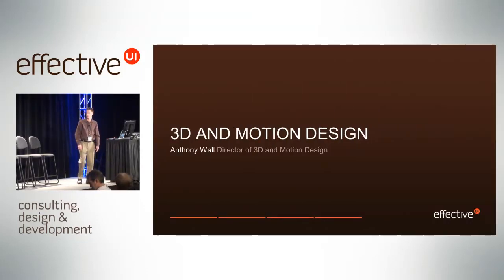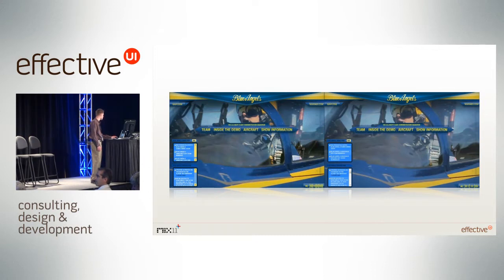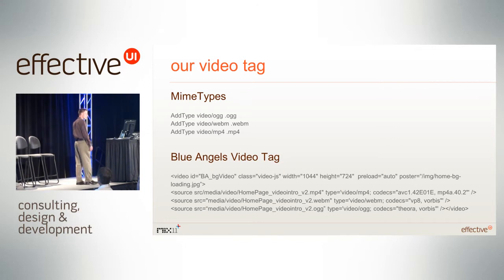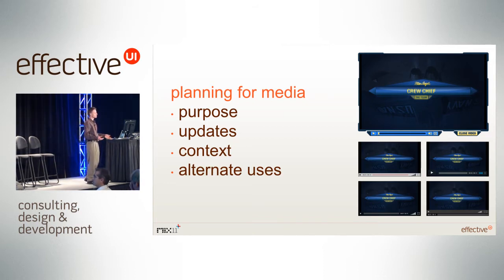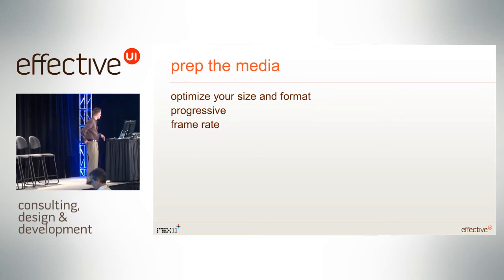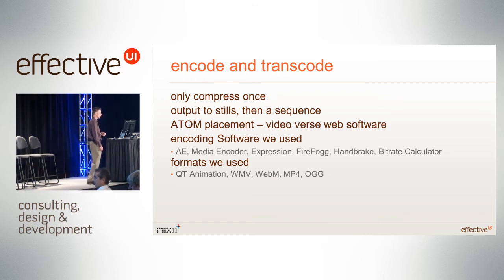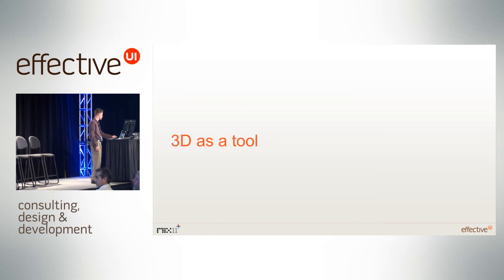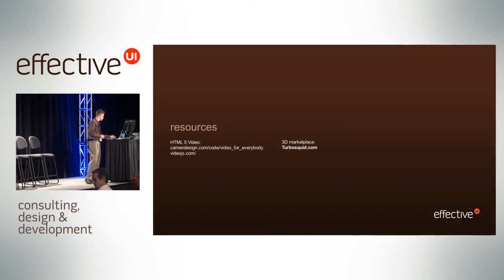Blue Angels 3D and Motion Design - Microsoft MIX 2011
Presented by Tony Walt, director of 3D and motion design, at Microsoft MIX, April 2011.

The 3D and motion design aspects of the Blue Angels website redesign.